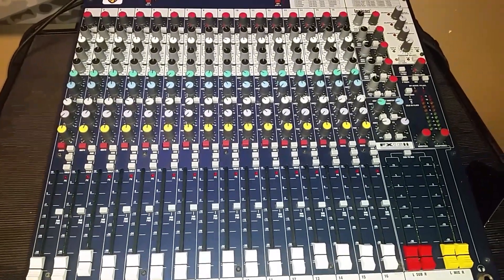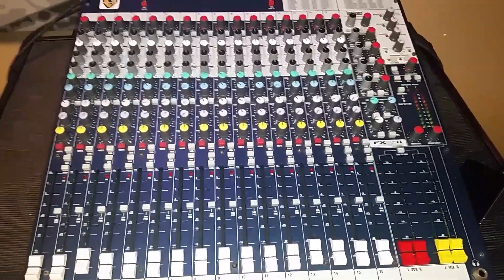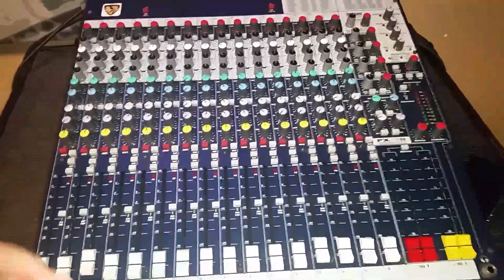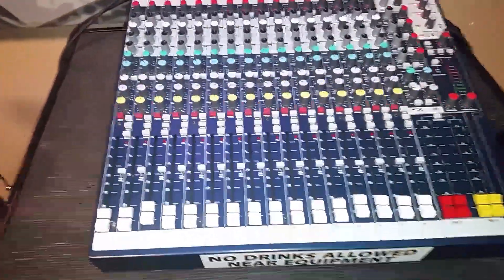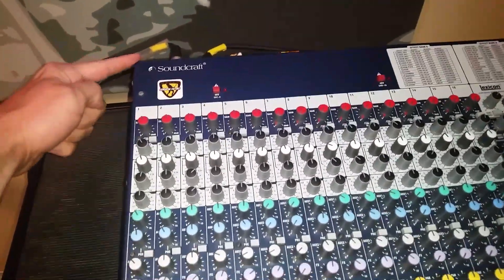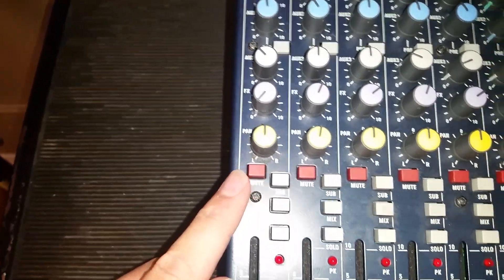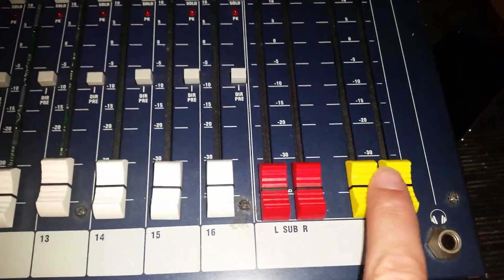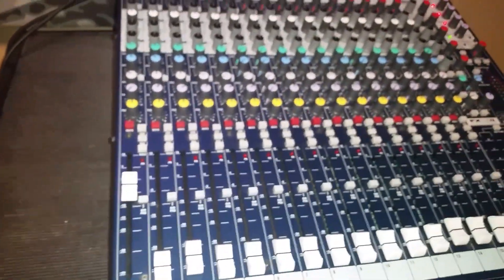Rehearsal Factory Mixer Tutorial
A quick video tutorial on how to use the mixing boards at the Rehearsal Factory